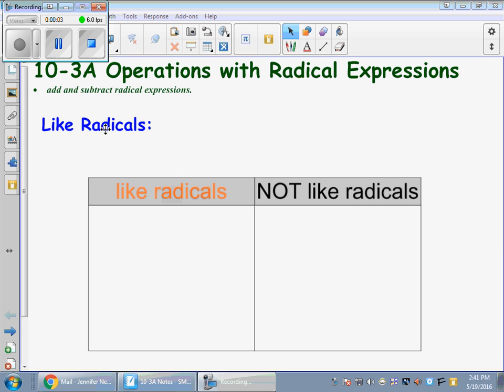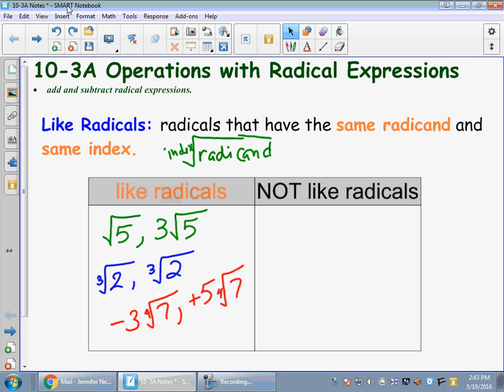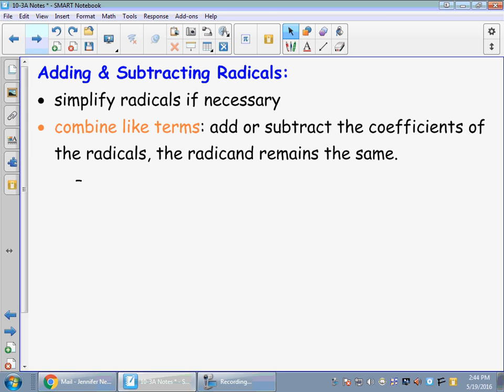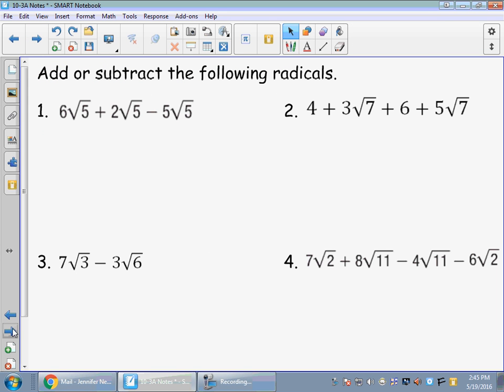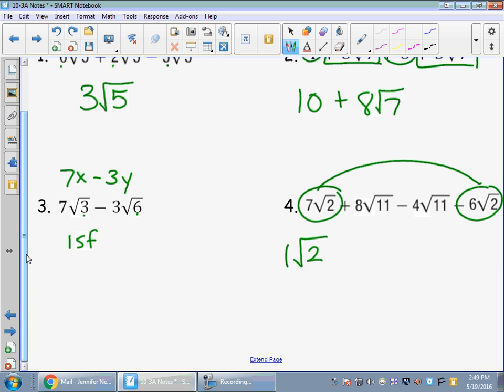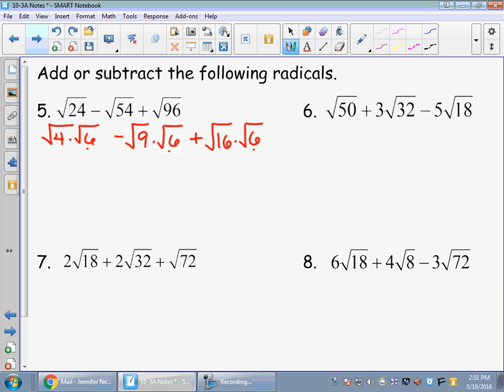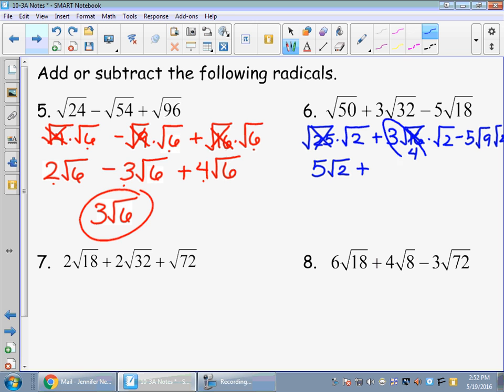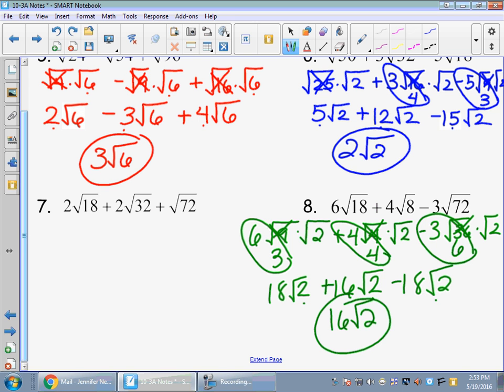10 3A Notes